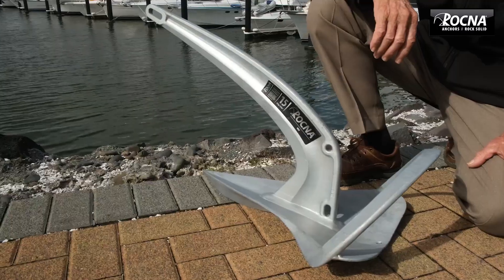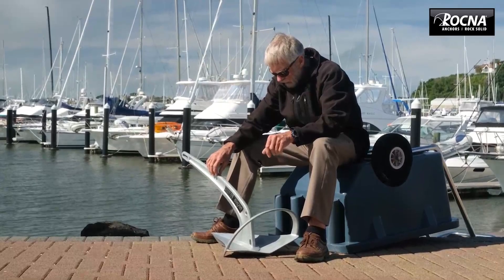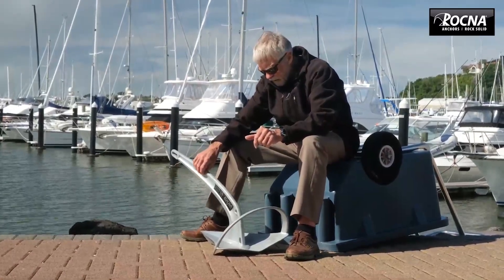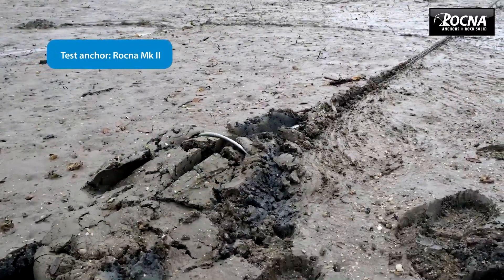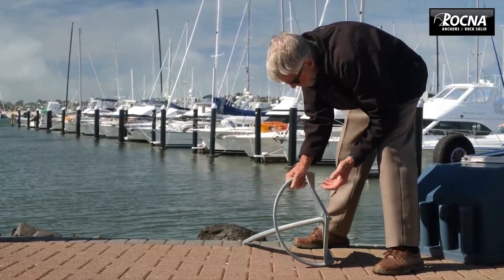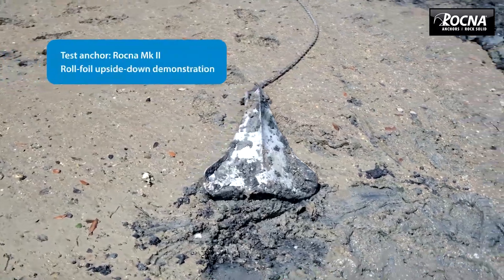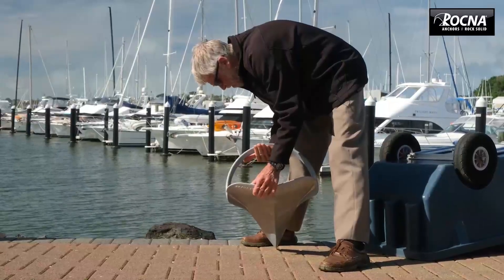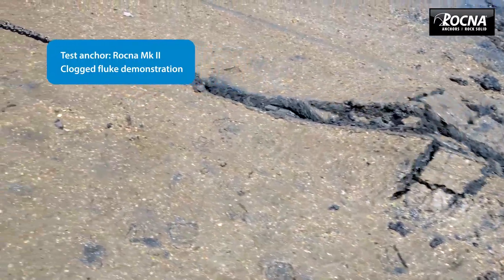The BEST Boat Anchor of 2023 - The Rocna MKII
Come take a firsthand look on what makes the new MKII Anchor by Rocna the World's BEST.

PUSHING OUT THE BOUNDARIES

While the reputation of the Rocna for reliably quick setting and high holding power was built up over years of real-world experience and the feedback from thousands of boaters, Peter dwelled upon the thought: could Rocna be improved further?

The answer was yes, but with great care and consideration. The new Rocna Mk lI anchor is the first major improvement since the launch of the highly successful and acclaimed Rocna Original.